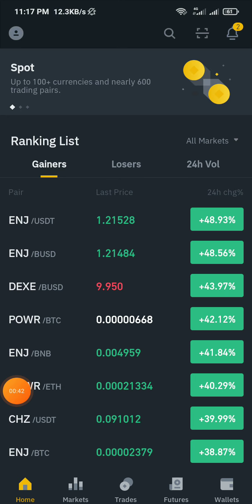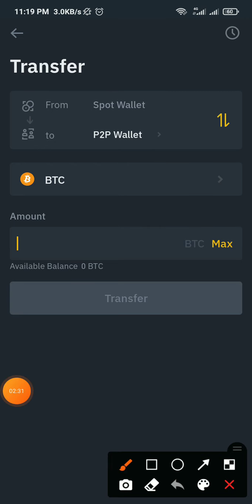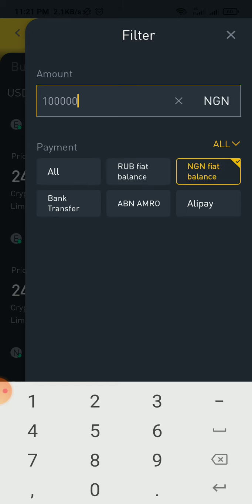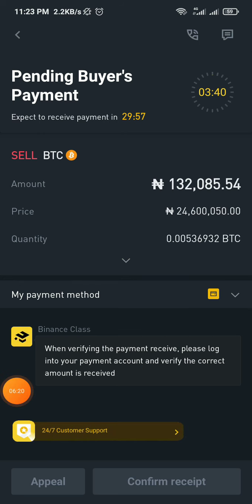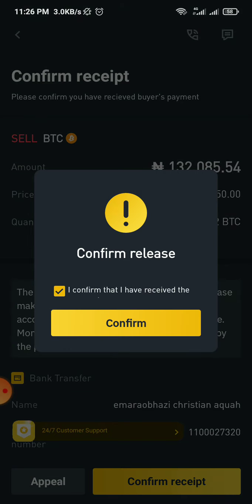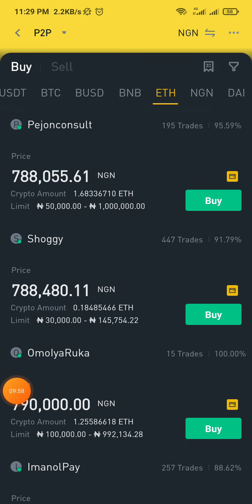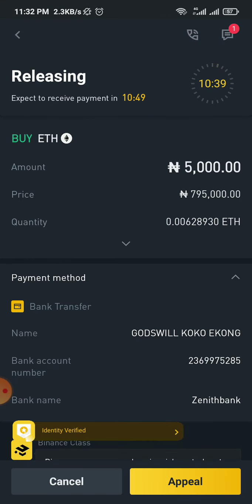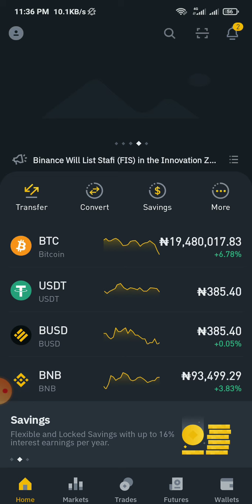How to Buy and Sell Crypto on Binance P2P for Beginners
Watch till the end as I will be buying and selling cryptocurrencies live, instead of giving theoretical explanations, this will help you have full knowledge of how to buy and sell cryptocurrency on Binance.

In this video, I will show you step to step on How to buy bitcoin on Binance P2P, How to sell bitcoin on Binance P2P, How to buy crypto on Binance P2P, and How to sell crypto on Binance P2P

The first step to Buy and Sell Crypto is to open a Binance Account, you can do so using the

The next step is easy and highlighted in the video, ensure you watch till the end.

Feel free to go to the comment section and drop a comment if you have any questions as regards How to Buy and Sell Bitcoin and other cryptocurrencies, remarks, or if you have a suggestion for me on how to trade CRYPTO on Binance.